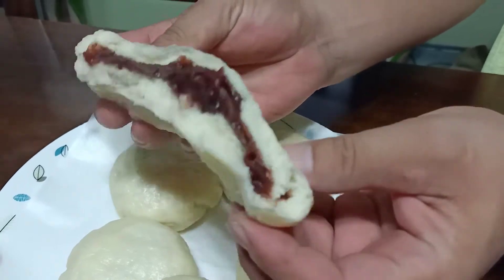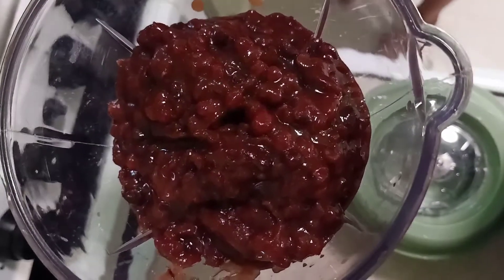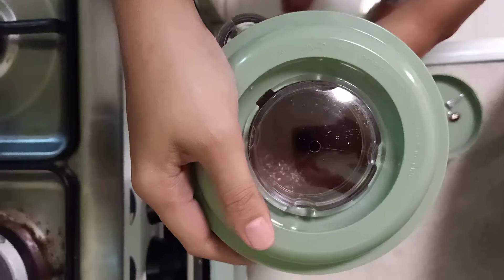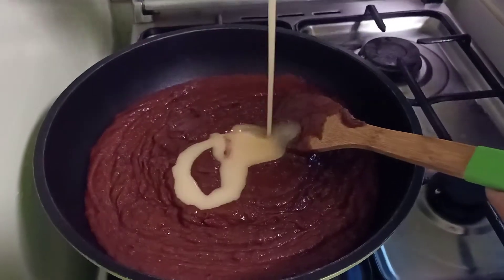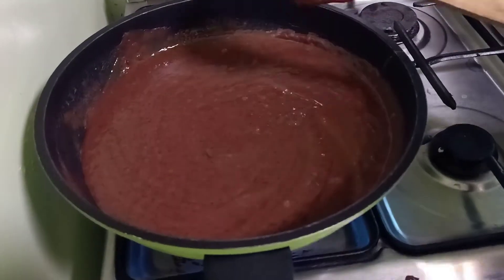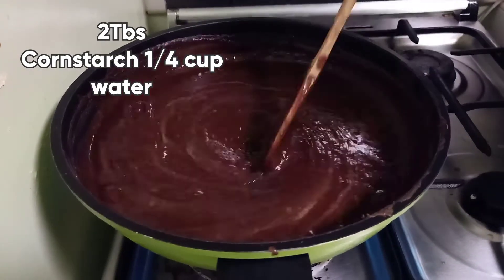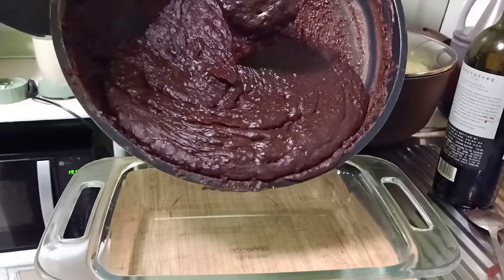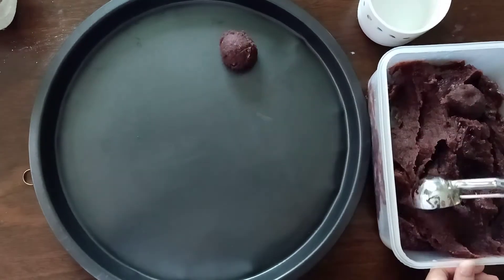단팥 Sweet red Bean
I used sweet red bean inside can. You can use this for bread filling or Ice cream. Hope you enjoy this recipe. Music Creepy _ Spider